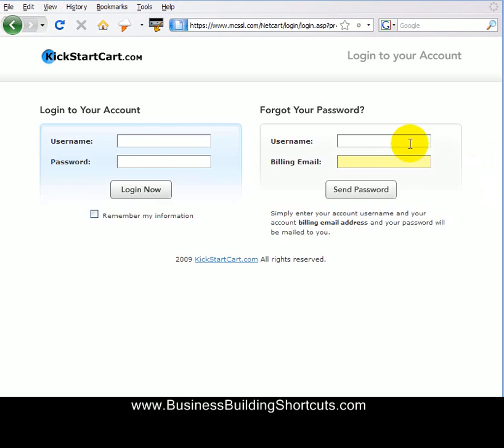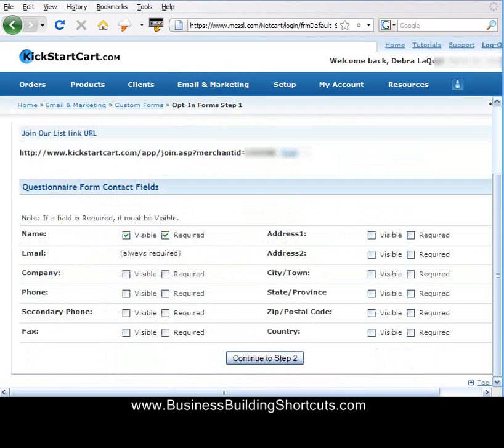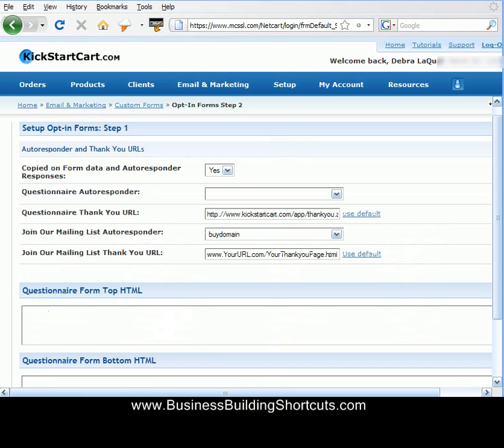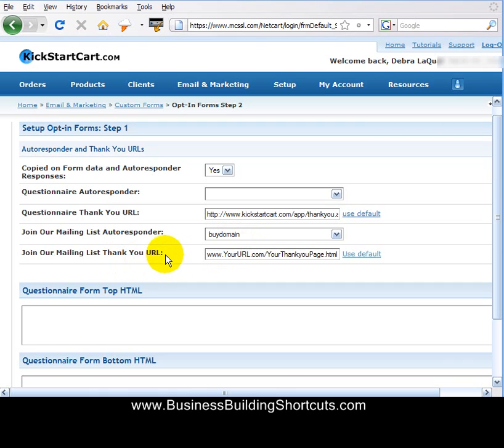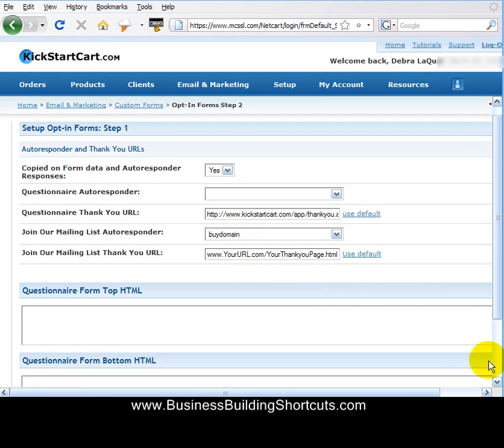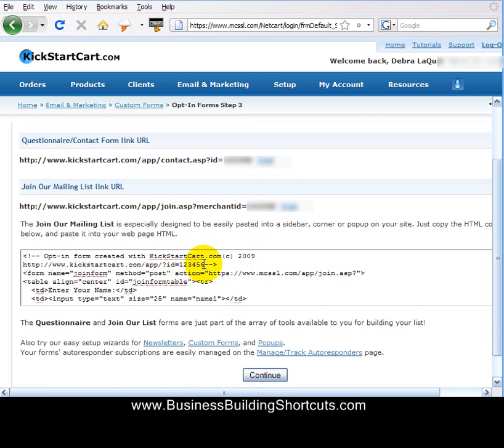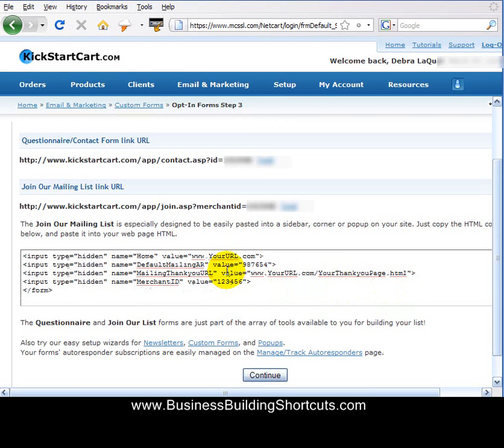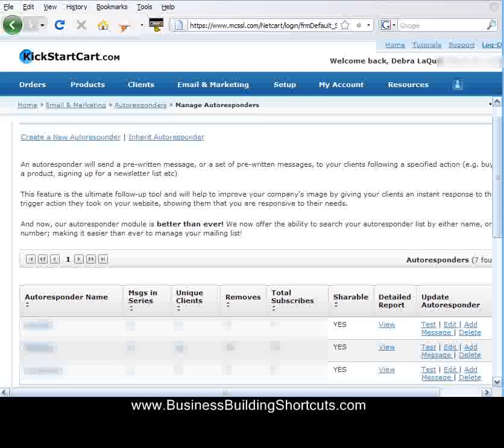How to Create an Opt-In Form/Box with KickStartCart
A short video showing how to set up an opt-in form or box using KickStartCart (1ShoppingCart). For a downloadable and printable pdf doc of the same 'how to' instructions,